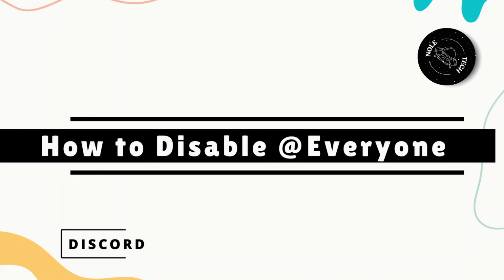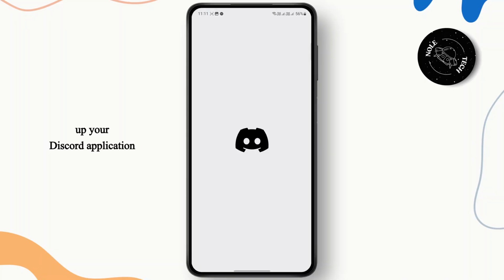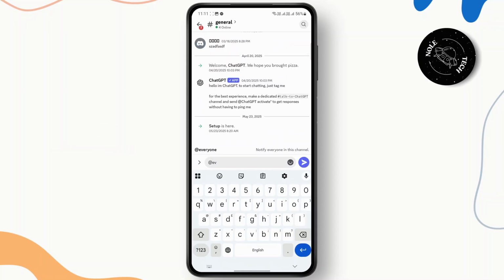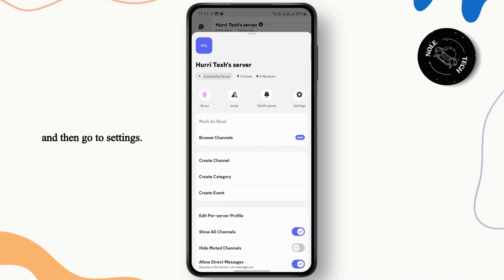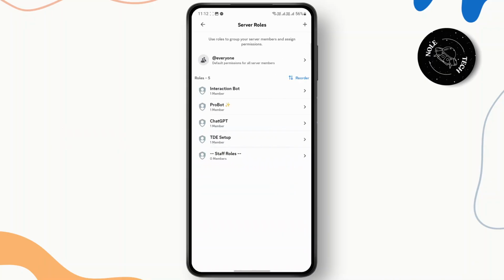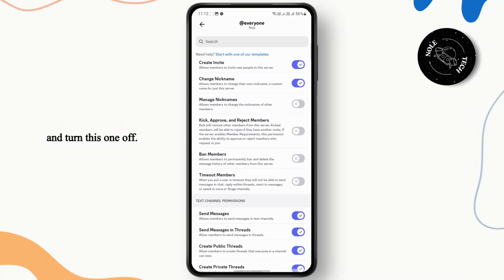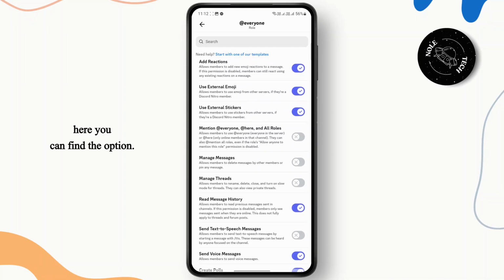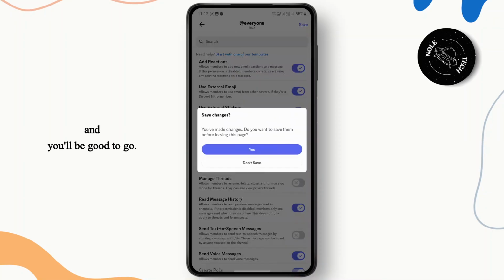How to Disable @Everyone on Discord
Learn how to disable @everyone on Discord easily in this step-by-step tutorial. Whether you want to stop everyone pings or block @everyone mentions to prevent unwanted notifications, this video has you covered!

In this video, you'll discover how to disable @everyone on Discord and stop @everyone notifications effectively. You'll also learn how to mute or turn off everyone pings to keep your Discord experience peaceful.

Timestamps:
0:00 Introduction
0:25 Step 1: Access Server Settings
0:50 Step 2: Adjust Permissions to Disable @everyone